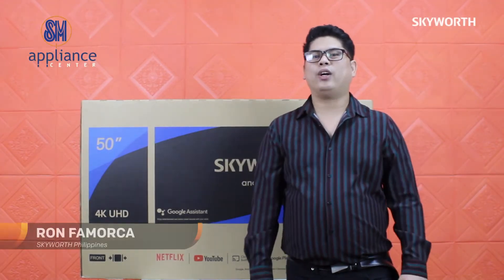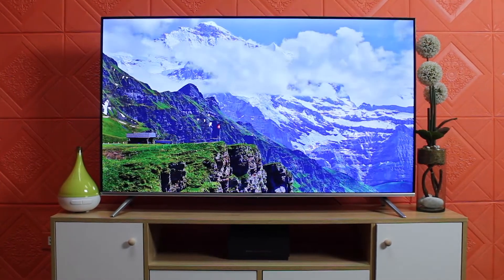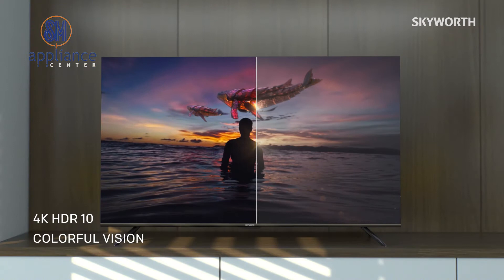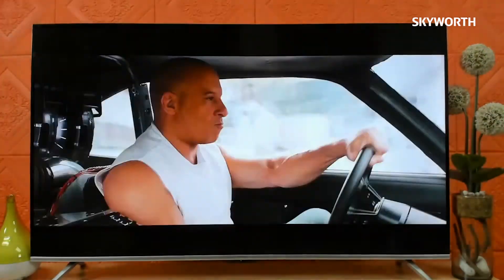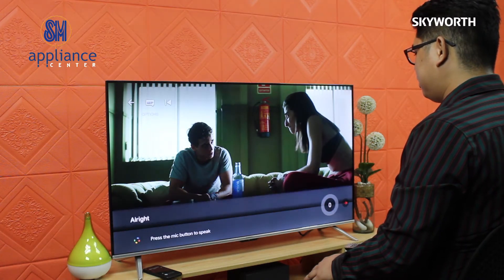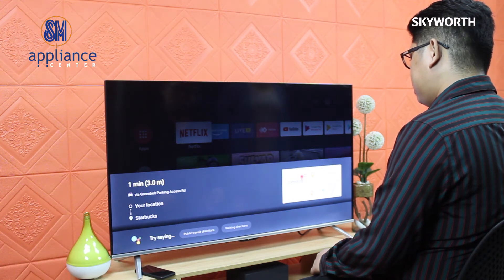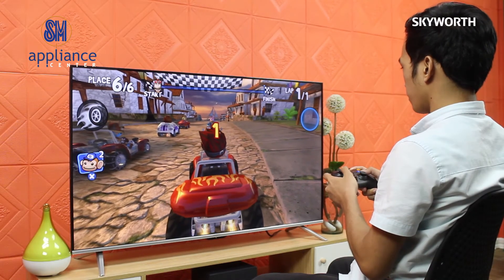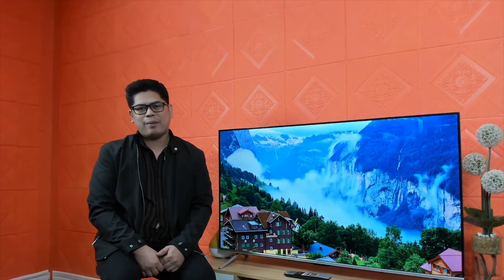SKYWORTH UNBOXING SUC7 Series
Skyworth presents the "BEST GIFT" this Christmas Season! An affordable "ANDROID 10" TV with the latest "AV1" decoding system!
Our NEW SUC7000 Series are now available nationwide!
SUC7000 Specs & Features:
☑️ ANDROID 10
☑️ 4K Ultra HD
☑️ AV1 Decoding System
☑️ Chameleon Picture Quality Extreme 2.0
☑️ Google Assistant
☑️ Pure HDR
☑️ Netflix
☑️ Dolby Audio
☑️ DTS TruSurround
and many more!
What are you waiting for? Grab yours now!
You can also visit our Official Skyworth website for more details and check other products:

Video Producer /Writer : Ron Kelvin Famorca
VideoGrapher/Editor : Edward A Calvelo
Special Participations : Ade fey Andrade , Frenz Micheal Tuya ,Jovy Menicalble